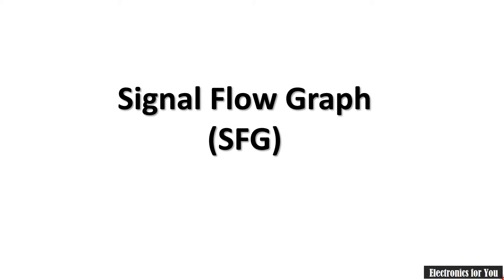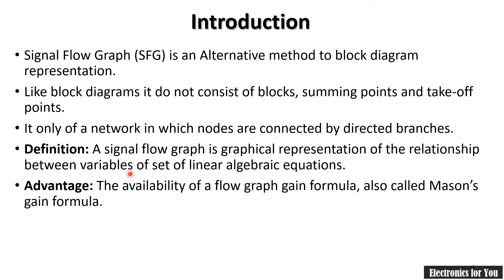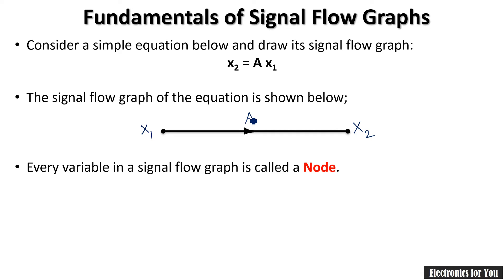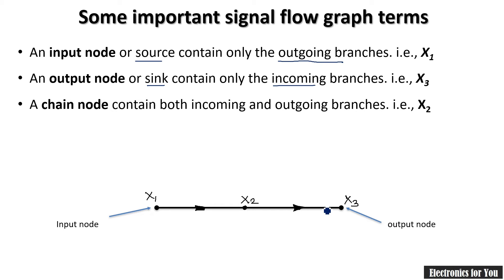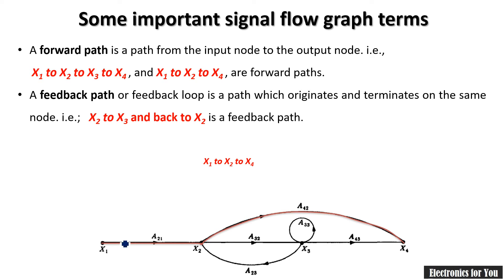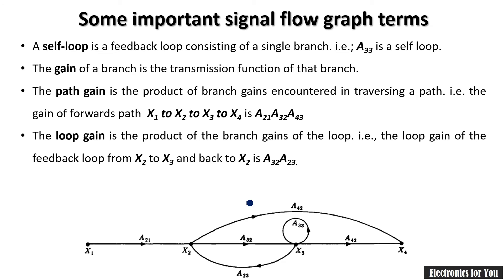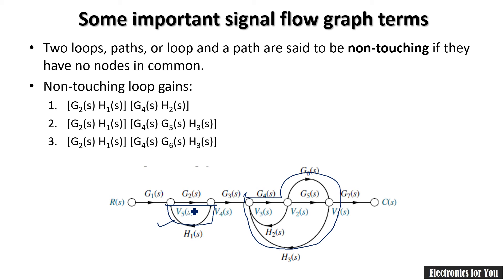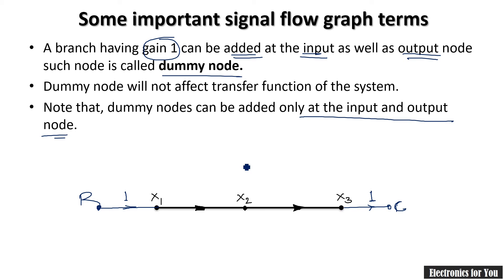Introduction to Signal Flow Graphs (SFG) | Terms used in SFG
About this video:
In this video, all basic concepts related to Signal flow graphs are explained in details. Following terms are explained with examples.
Input node.
Output node.
Forward paths.
Feedback paths (loops).
Self loops
Loop gains of the feedback loops.
The path gains of the forward paths.
Non-touching loops